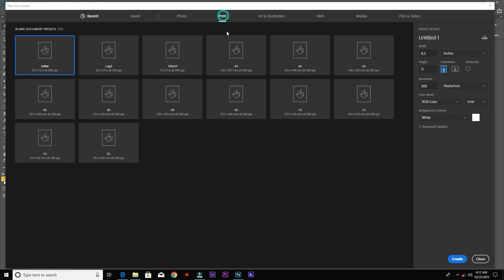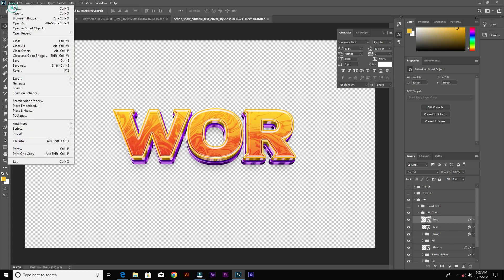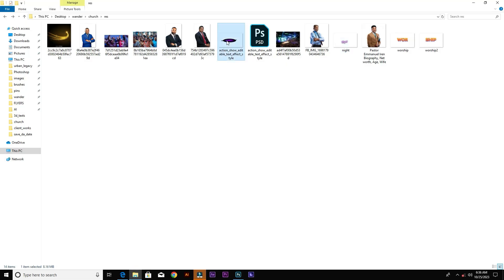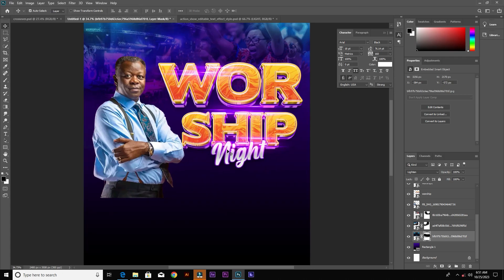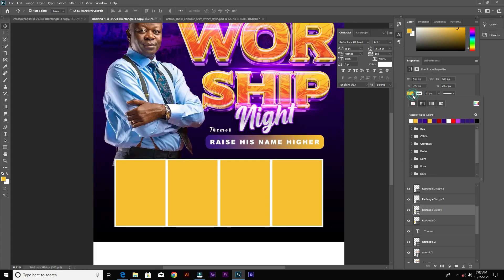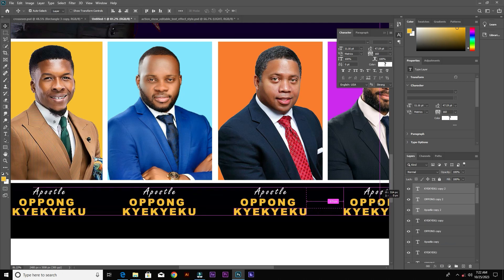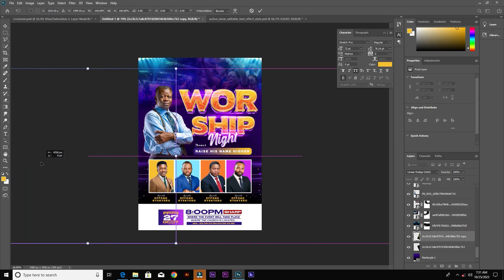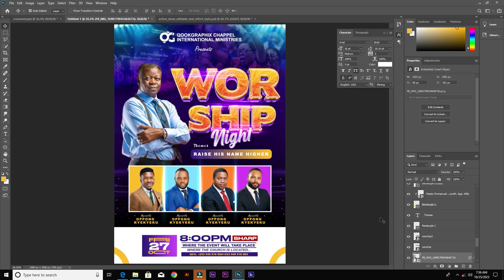Church Flyer Design | 3d text effect | Photoshop tutorial